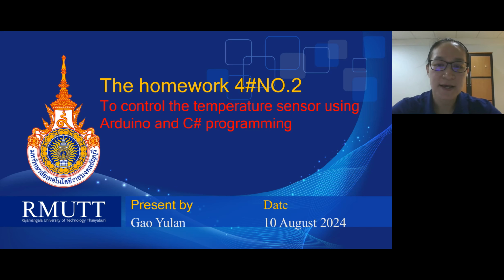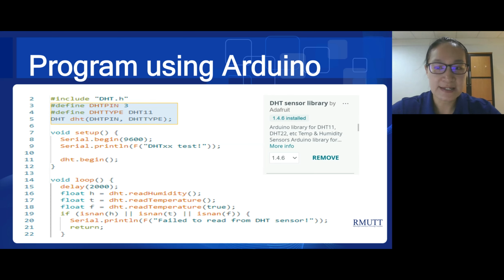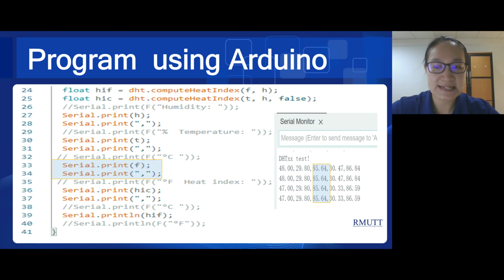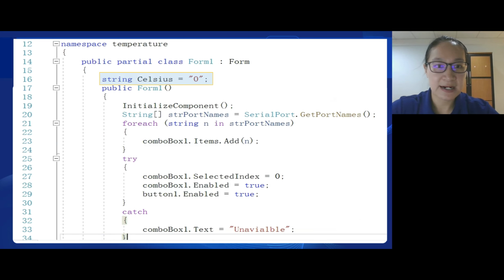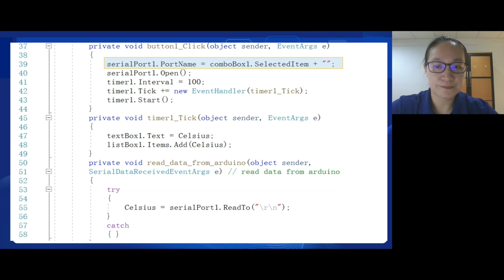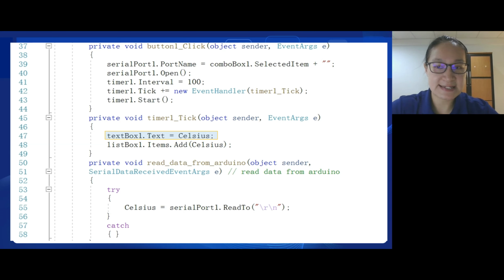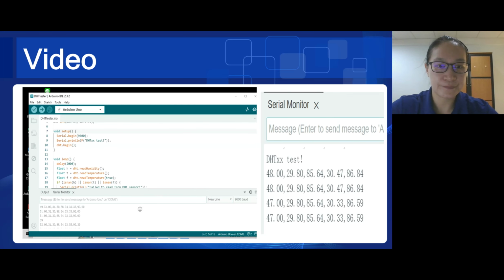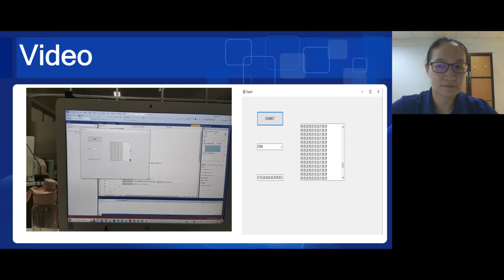The HW4# NO.2(To control the temperature sensor using Arduino and C# programming)